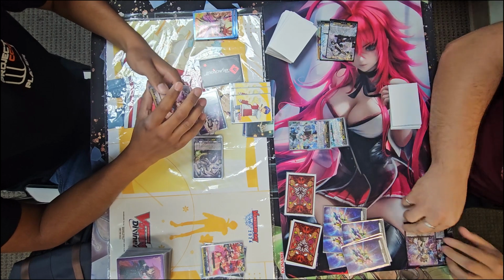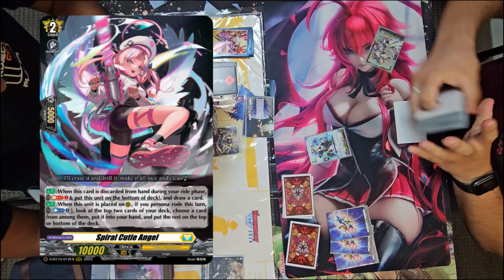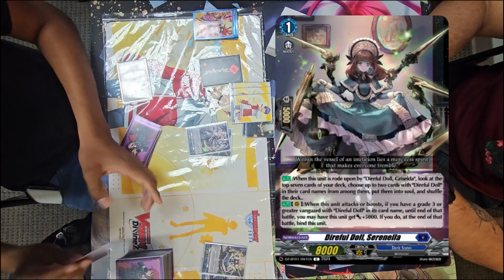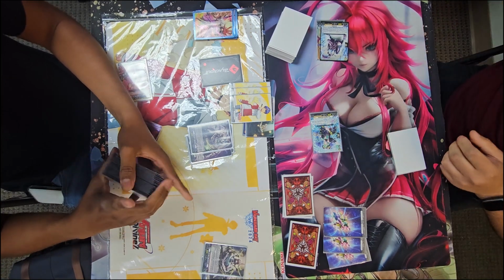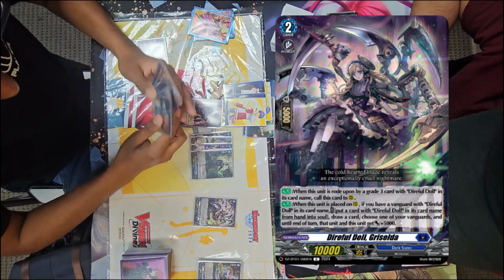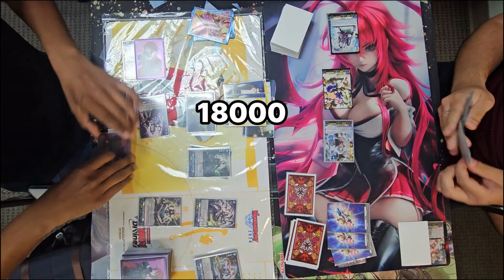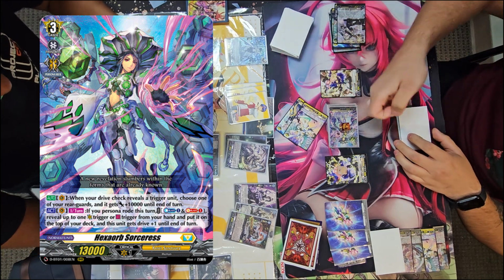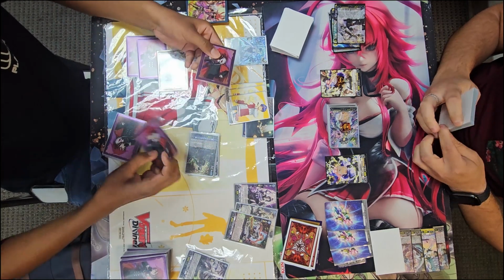Androld vs Hexaorb (Standard) Cardfight Vanguard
Cheating is sometimes very funny. Especially when it's unintentional.